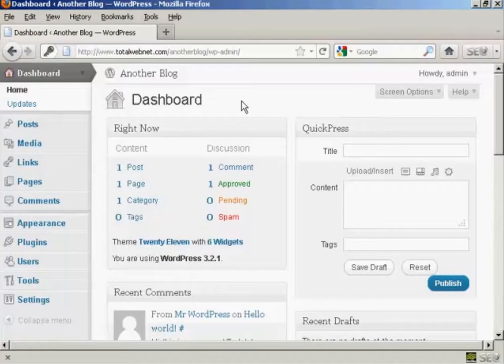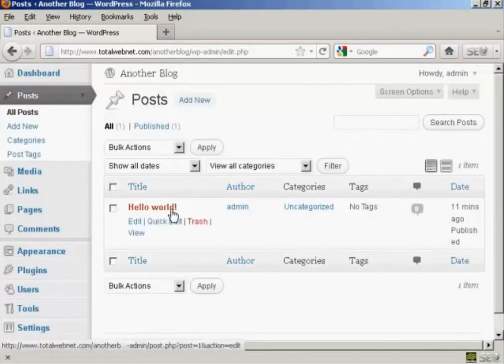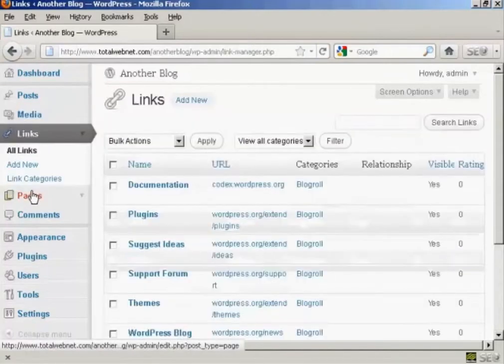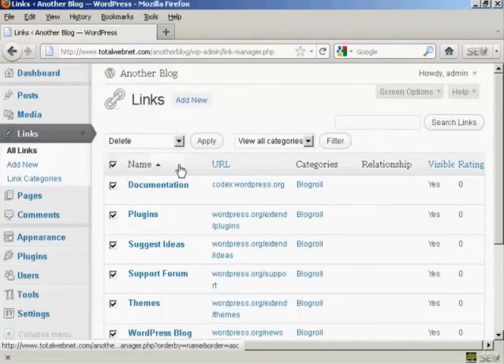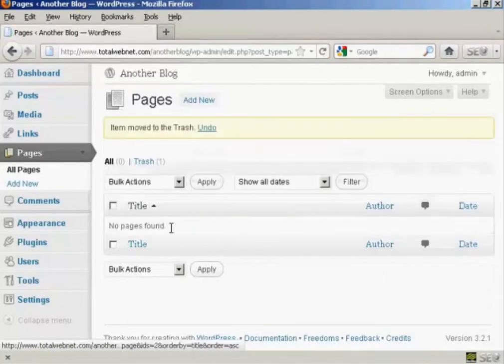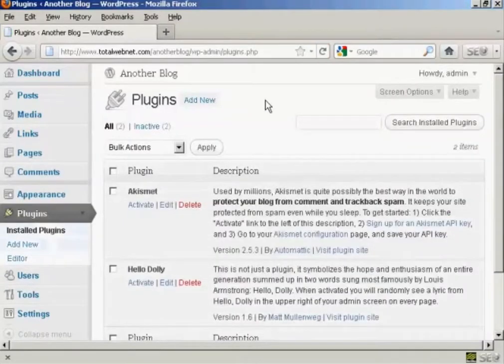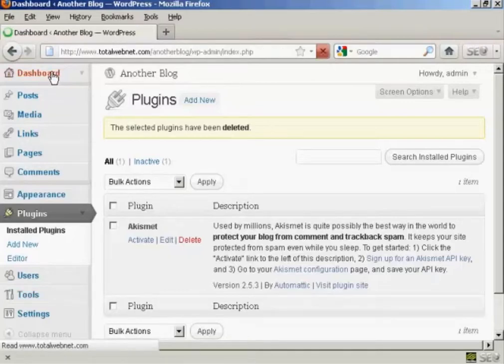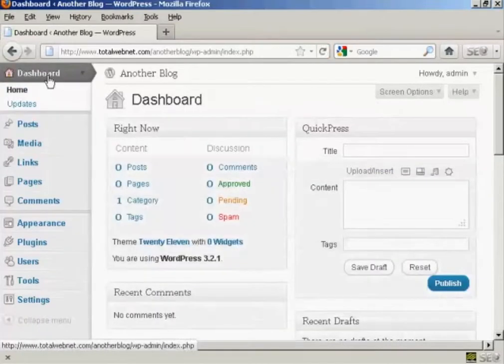How To Clean Up A New Wordpress Blog